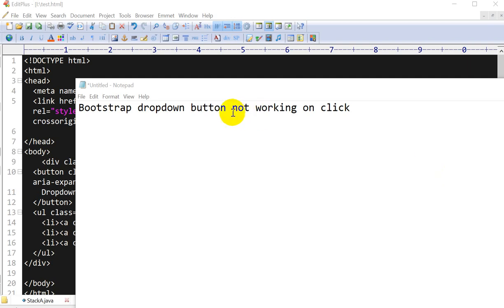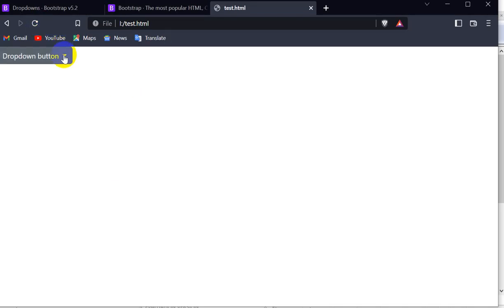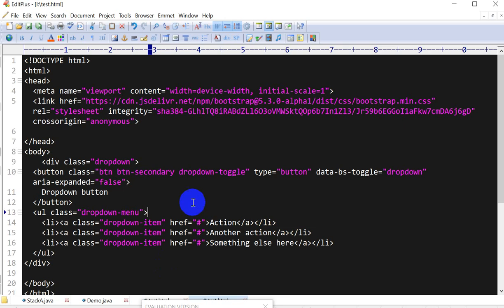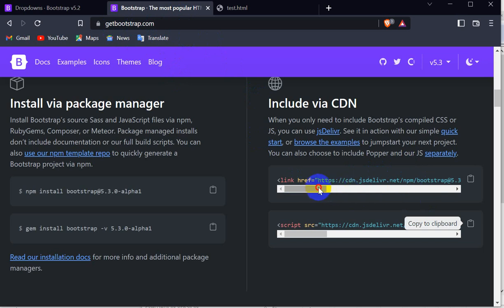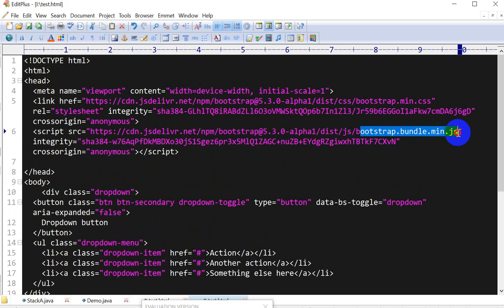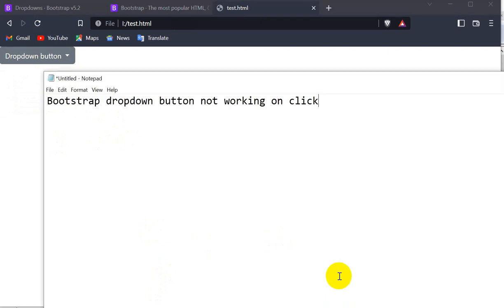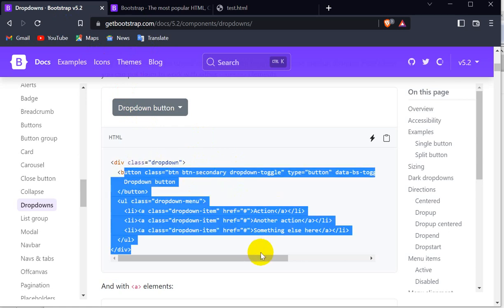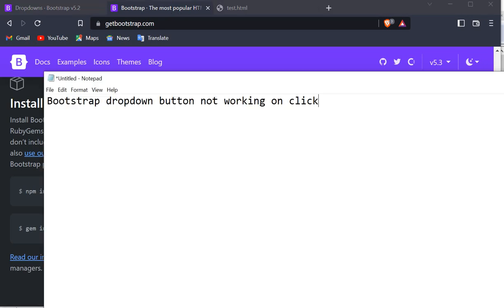Bootstrap dropdown button not working on click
Bootstrap cdn link not working